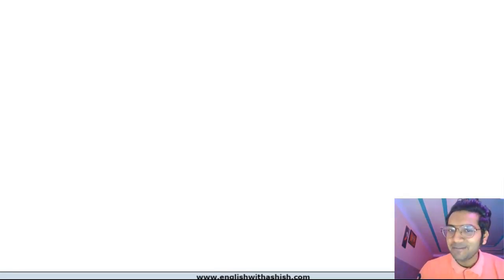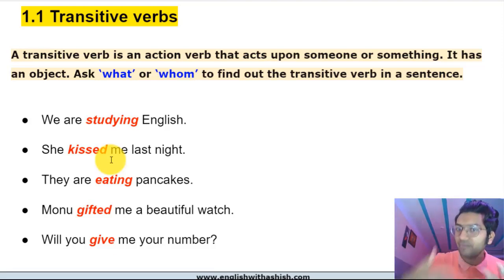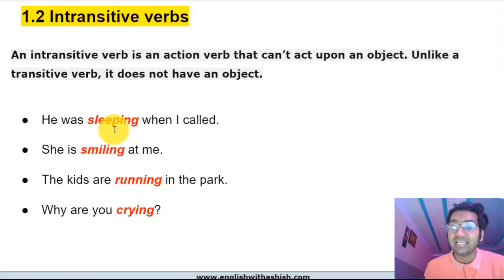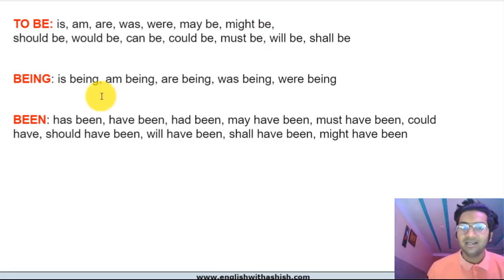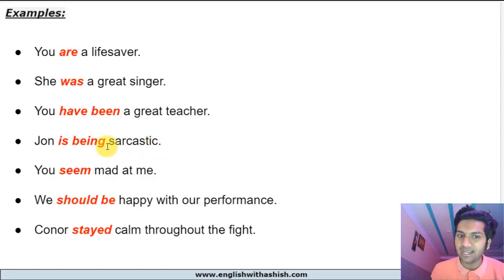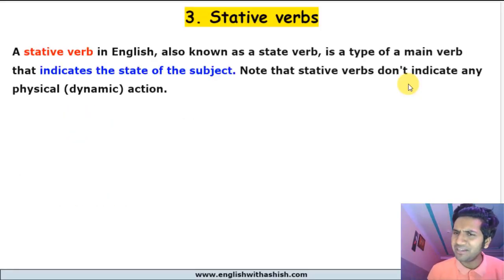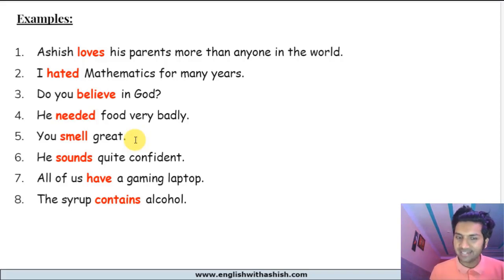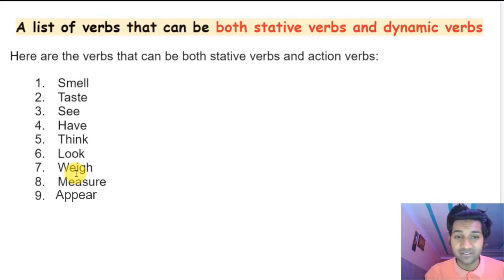MAIN VERBS in English || Transitive, Intransitive, Stative, and linking verbs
Hello, learners!

In this lesson, Ashish teaches us what the main verb is, different types of main verbs, and how to use them in a sentence.

Here are some of the things he teaches us in the lesson:

⚫ What is the main verb in English?
⚫ Types of main verbs in English
⚫ Action verbs in English (dynamic verbs)
⚫ Examples of dynamic verbs in a sentence
⚫ Types of action verbs in English
⚫ Regular and irregular verbs in English
⚫ Transitive verbs and intransitive verbs in English
⚫ Stative verbs in English
⚫ A list of stative verbs and types
⚫ Linking verbs in English
⚫ Examples of linking verbs in English
⚫ A list of linking verbs in English
⚫ Verbs that are both stative and dynamic
⚫ Verbs that are both stative verbs and linking verbs

Watch the lesson until the end to master MAIN VERBS in English.